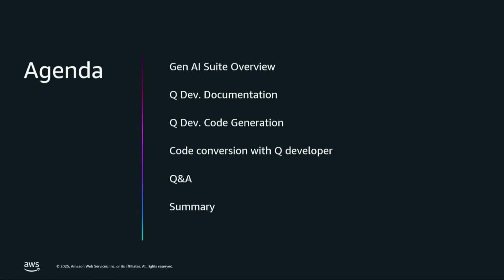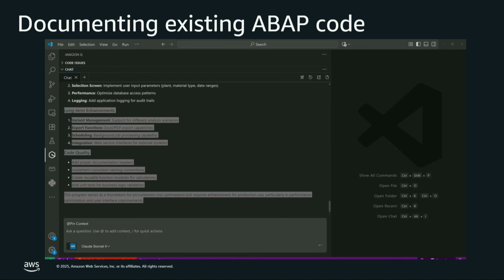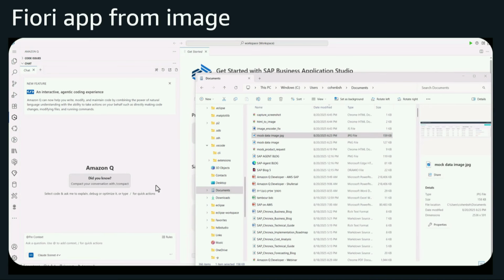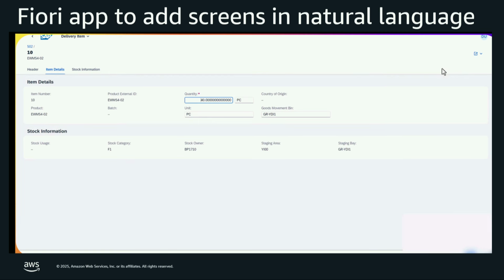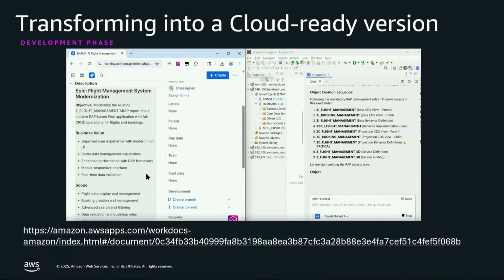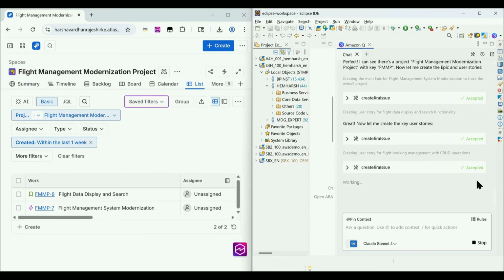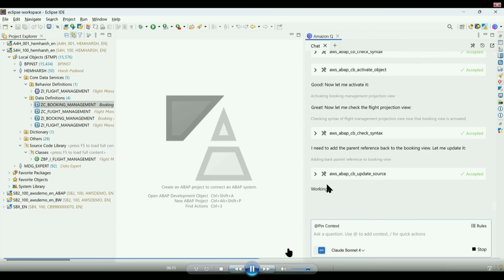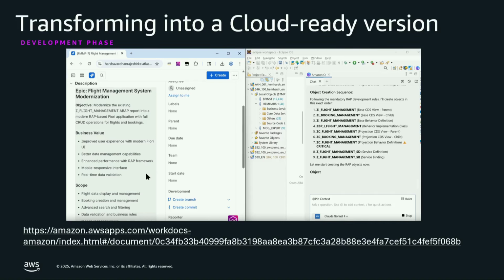AWS re:Invent 2025 - Modernize legacy ABAP code with Q Developer (MAM348)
Dive deep into AWS generative AI services and learn how to apply them to your SAP modernization project.  In this session, we will cover use-cases to move to an S/4HANA clean-core by automatically converting or replacing legacy ABAP code.